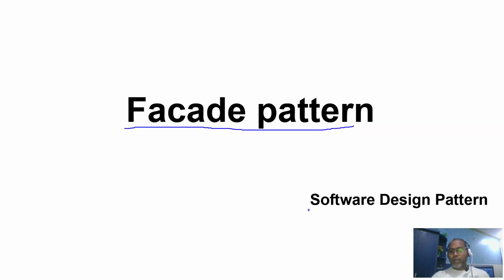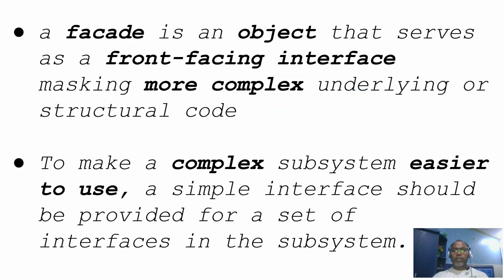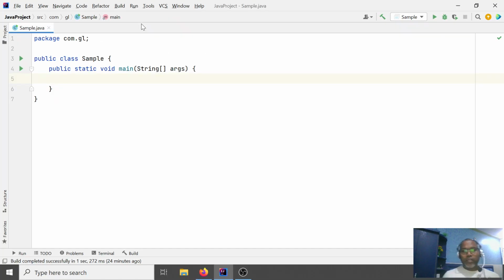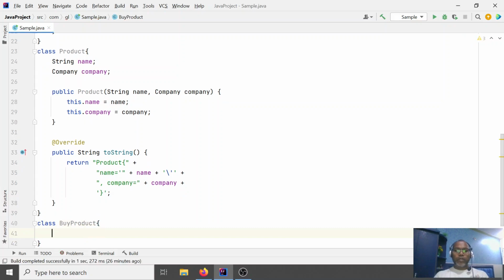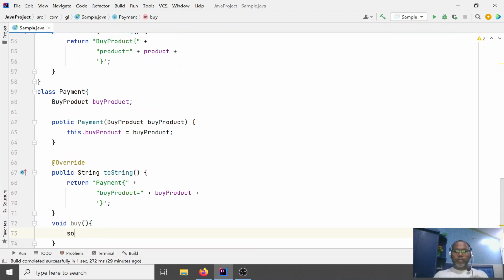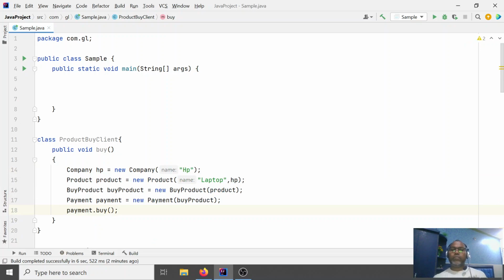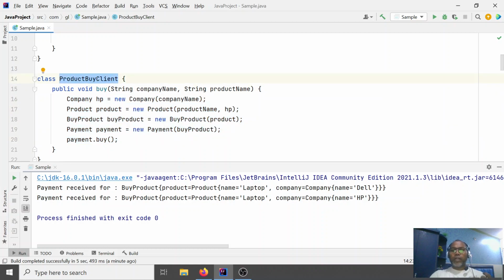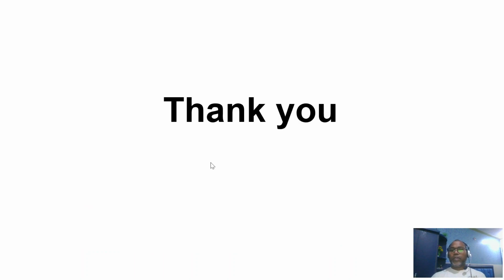Facade pattern - Software Design Pattern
- a facade is an object that serves as a front-facing interface masking more complex underlying or structural code
- To make a complex subsystem easier to use, a simple interface should be provided for a set of interfaces in the subsystem.